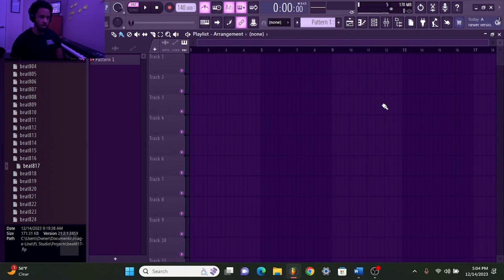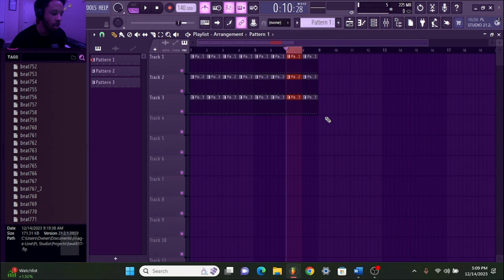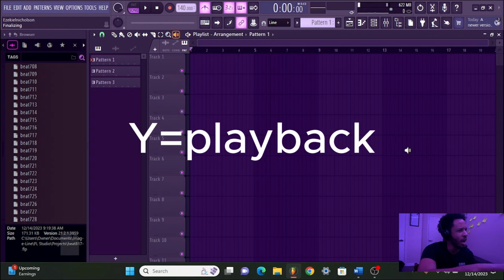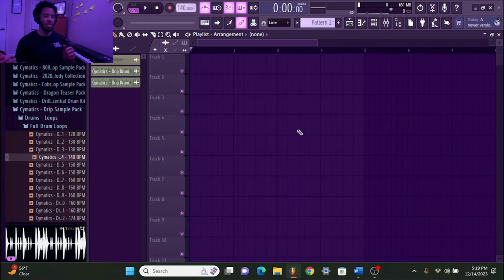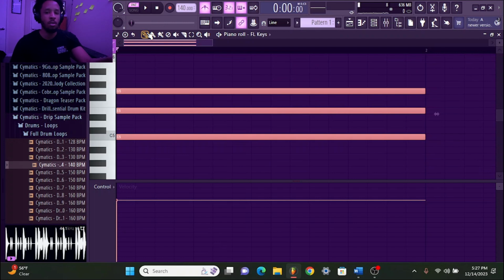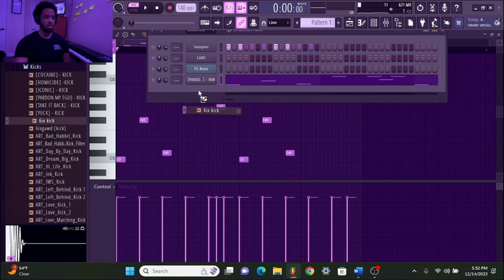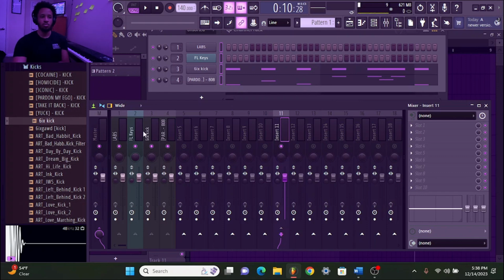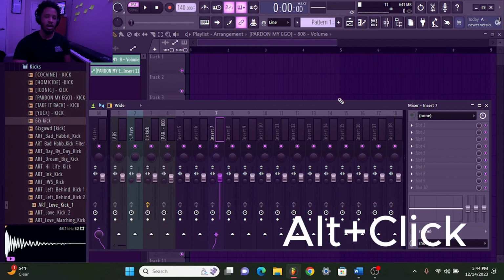Master FL Studio Like a Pro: Essential FL Studio Shortcuts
Forgive me for not having energy in this video i was tired after coming from two finals and cleaning up my dorm. But just in time for the new year for people who just got fl studio for christmas like i did 4 years ago. this video is for the beginners who wants to level up their workflow.
Please leave a comment on which shortcut you learned from this video.

Fl studio shortcuts in this video
OVERALL
Ctrl + Alt + Z = Undo
Ctrl + Z = Redo
Ctrl + Click = Select individually
Ctlr + A= Highlights everything
Shift+ click= Select everything that’s within the range
Alt + Click = Reset
Crtl + B= Duplicate
Crtl+ Drag= Highlight
Middle click mouse= Drag around screen
Tab= Cycle through plugins
F12= Close all vst at once
Ctrl+ shift = Select individually
Shift + I= highlights everything but selected
Alt + M= Mute a selected group
Alt + Shift + M= unmute a selected group
Shift + C= highlights all selected patterns

(Cut tool selected)
Left click +drag= precise cut
Right click + Drag= precise cut
Alt + Drag= More precise moving
(If midi keyboard is not selected)
P= Pencil
B = paint
D- erase
T = mute/ Double right click
C= cut
E= select
Z= zoom selection
Y = playback
Ctrl + Alt + C = Consolidate midi into audio file
Alt + X= scale levels
Shift+ q = snap to grid

Piano roll
Click + shift = Extended note
Shift+ click = Make another note
Atl+N= Get rid of dragged in sample
Alt + o= LFO
Alt+ U= chopper
Alt+ R= Randomizer
S= Slide notes
Shift + drag (Over velocity)= Makes them all the same height
Right click + Drag = Makes velocity more even
Alt + Q= Grid settings
Shift + Arrow keys= moves notes
Crtl + Arrow keys=  moves up/down octave
Alt + Y= Flip notes
Shift+ D= Brings all notes highlighted to same length
Ctrl+ L= Enlongate notes
Alt + A= Arpeggiator
Alt + K = Brings everything to one note (1st time you do it have to press control)

Crtl + T= Time marker
Crtl + G= Consolidate( only patterns/ audio)
Ctrl + alt+ Insert= Create space between pattern
Shift+ M= Time stretch
Ctrl+ delete = delete space
Esc= closes active window

MIXER
Shift+ scroll = Change order / Atl + Arrow keys
Ctrl+ drag =  to select multiple inserts
Ctrl + Shift + Drag = select multiple inserts individually
Hold ctrl (while having a selected group) will allow you to route all of them
Alt + R= Record mixer track
(if routed)
Atl+ click mute= un-solo everything that is in relation to the routed
(on effects)
Scroll = Change order
Save mixer as + Drag
BROWSER
Middle click mouse- Replaces sounds
 Channel rack
Ctrl+ L= Assign mixer channels
Shift+ scroll = Change order / Alt+ Arrow keys
Alt+ delete= Delete from channel rack
Sort by/ track number

Automation
Articulator tools/ scale levels
Double click/ Wrench tool/ Copy and paste state